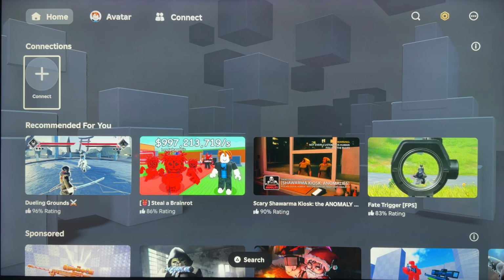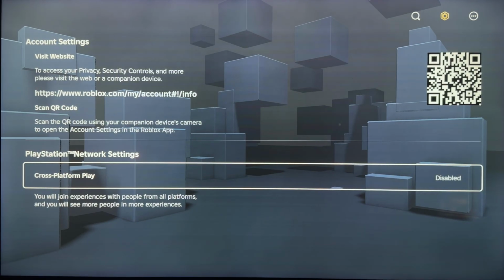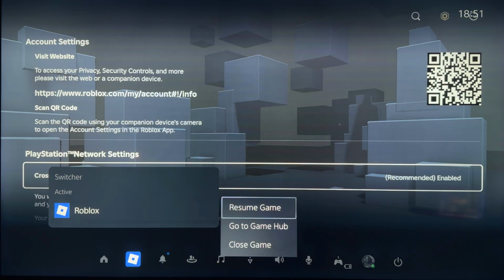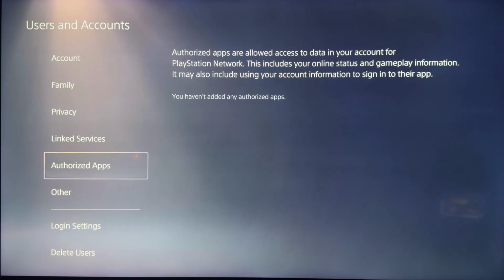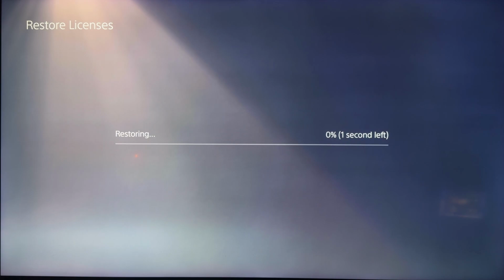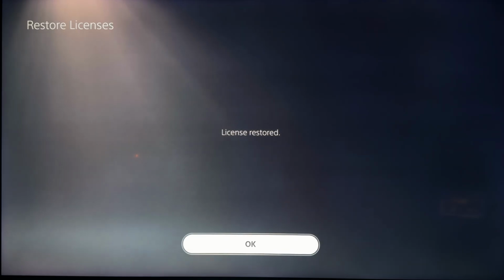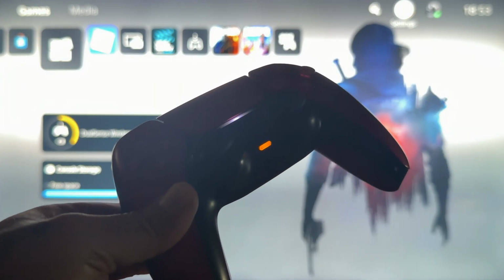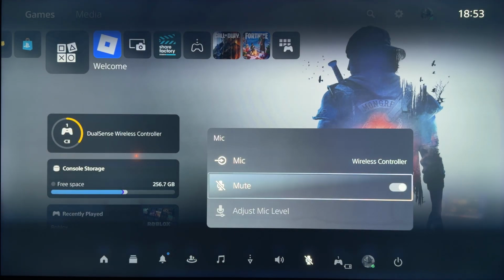Fix Mic Settings When Roblox PS5 Voice Chat Not Working (2026 Tutorial)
In this video, I show you how to enable voice chat settings in Roblox on PS5. If your microphone isn't working or you can't hear other players, follow these three essential steps to fix it.

We cover:

Enabling Cross-platform play in Roblox settings.
Restoring Game Licenses on your PS5 console.
Unmuting the DualSense controller microphone.